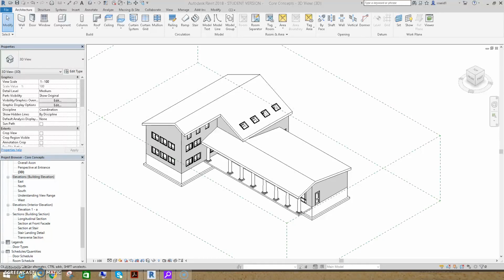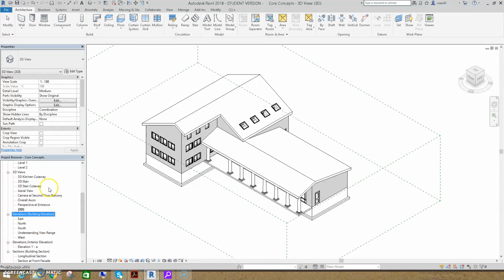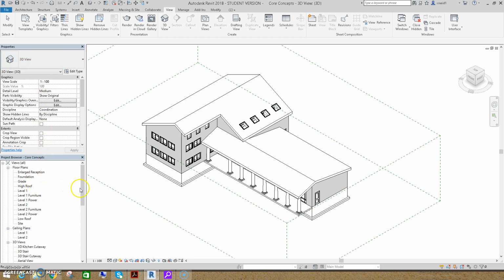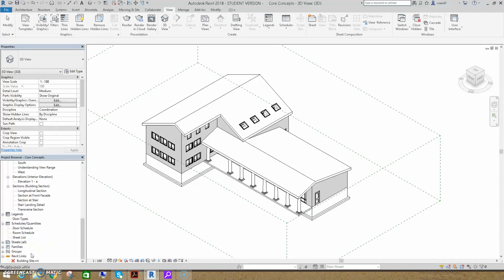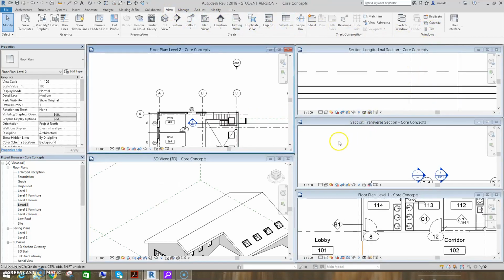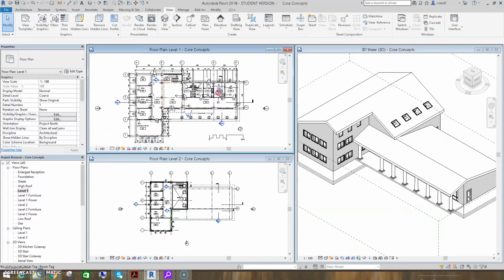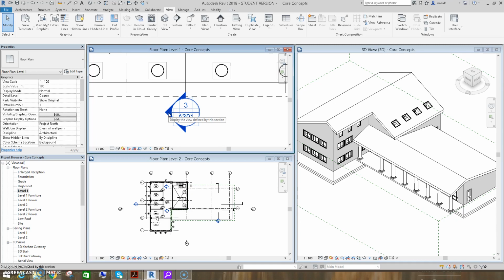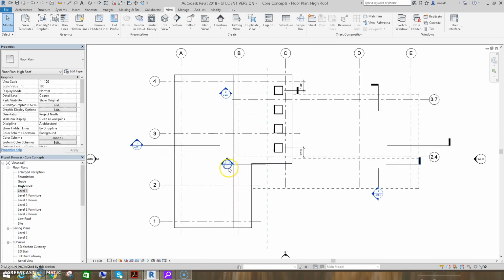4 Project browser - Revit by Sanaz Saeidi